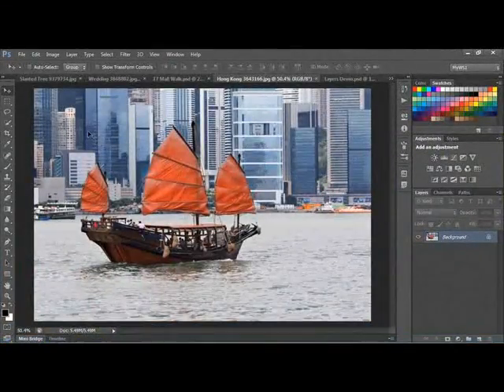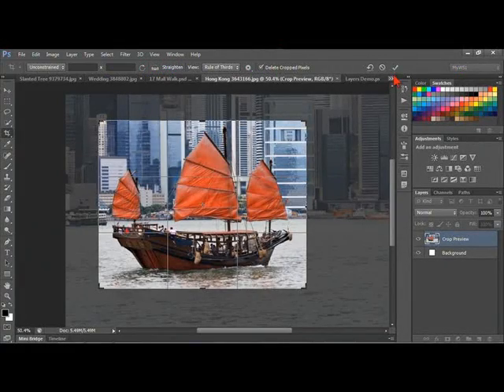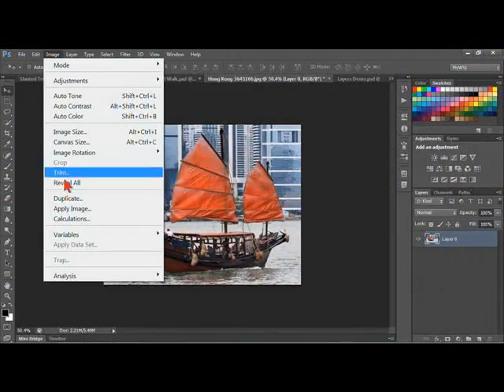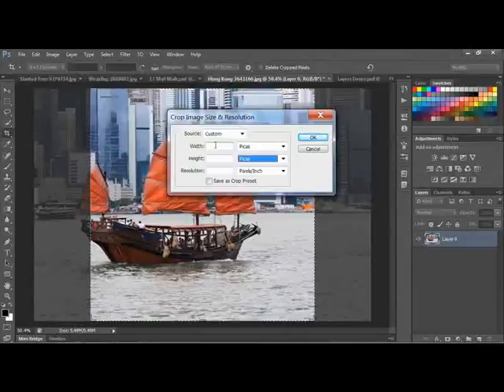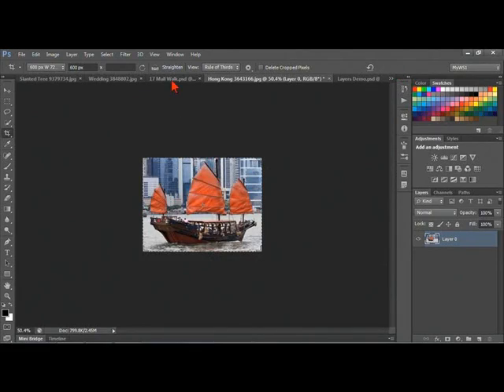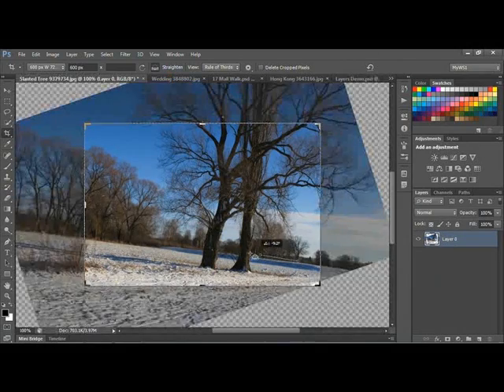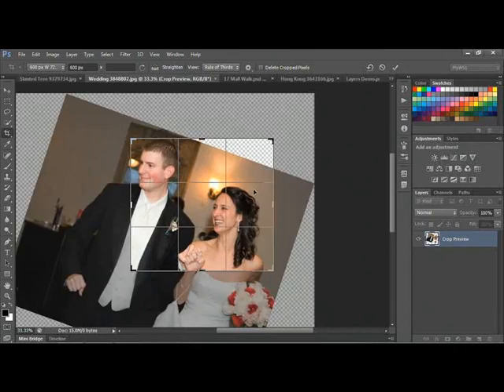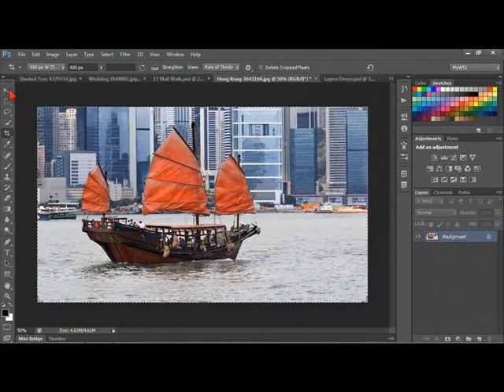7 2 Straightening and Cropping Images